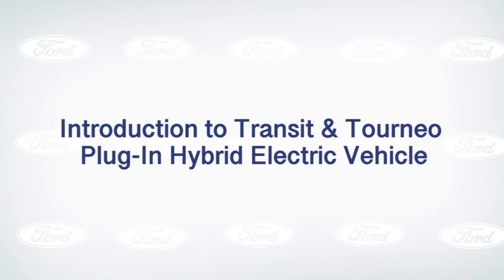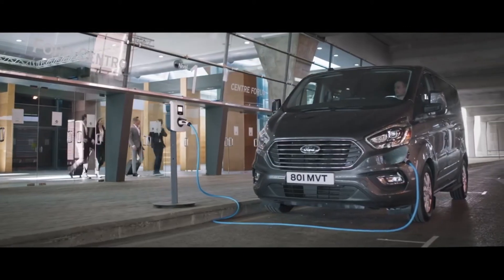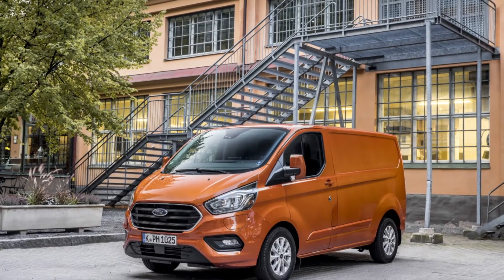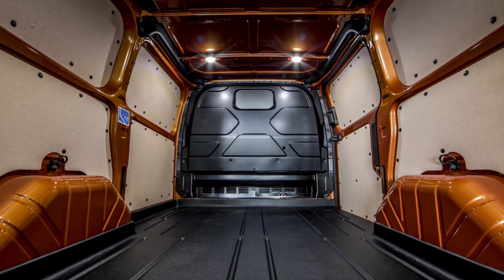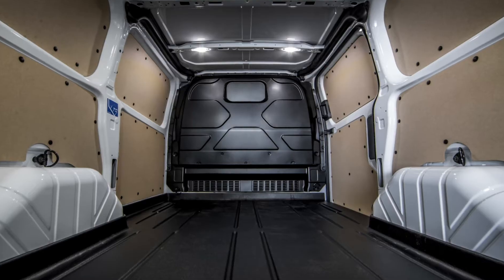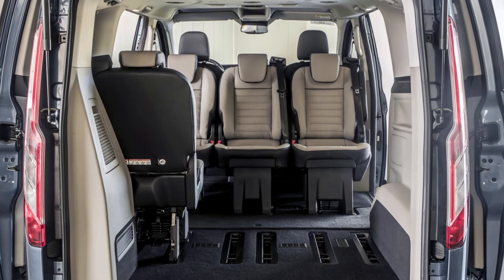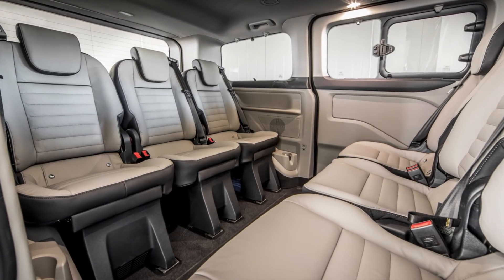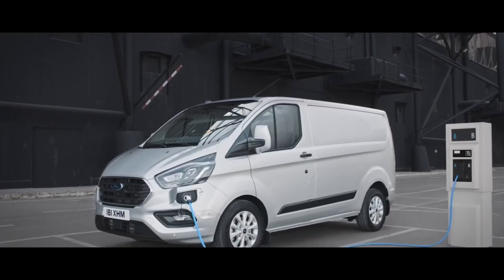Einführung in den neuen Transit Custom Plug-In-Hybrid | Ford Austria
Der Transit Custom Plug-In-Hybrid ist da. Er ist robust, zuverlässig, leistungsfähig und jetzt effizienter als je zuvor.

Dies ist das erste Video einer Serie, die Ihnen zeigt, wie Sie das Maximum aus Ihrem Transit Custom Plug-In-Hybrid herausholen können.

Unabhängig von Ihren geschäftlichen Anforderungen gibt es einen Karosseriestil, der Karosseriestil, der Ihnen dabei hilft, intelligenter zu arbeiten. Vom ikonischen Transit Custom Transporter für härteste Aufgaben bis zum Transit Custom Kombi für bis zu neun Personen. Diese Vans bieten Hybrideffizienz ohne Kompromisse bei der legendären Transit-Leistungsfähigkeit.

In der gesamten Serie behandeln wir Themen wie das Laden Ihres Fahrzeugs, die Auswahl eines Fahrmodus für Elektrofahrzeuge, die Verwendung von FordPass und mehr.